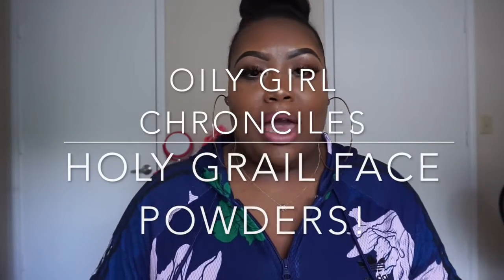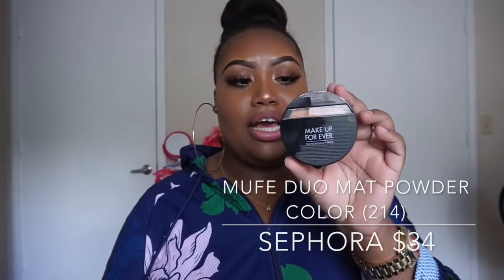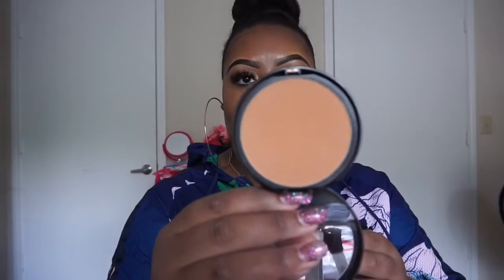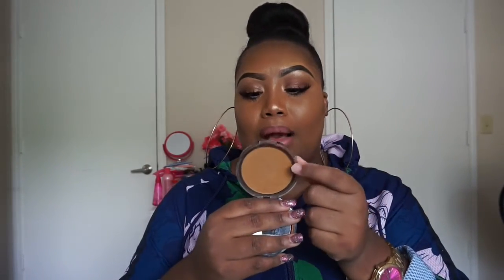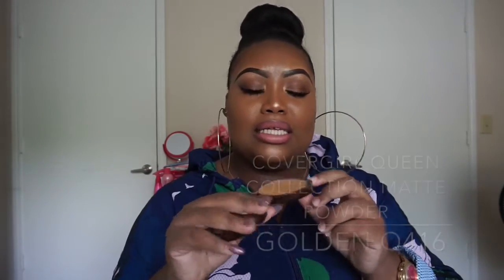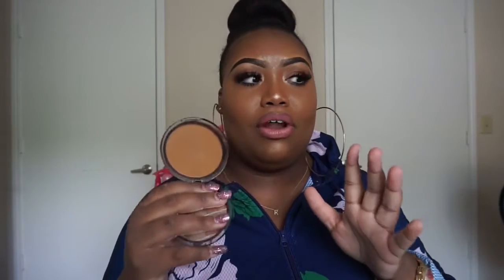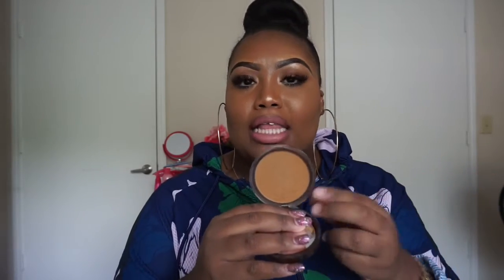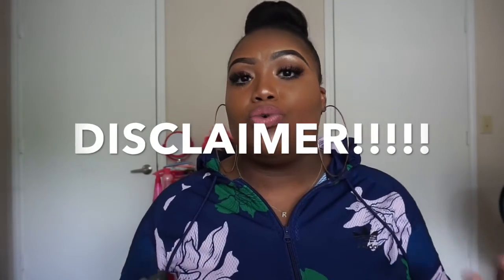Oily Girl Chronciles | Holy Grail Face Powders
💖 Hello GlamGang! 🙋🏽💃🏾

✨ IMPORTANT DEETS ✨
💣 In the video I mentioned an order of typically how I do my make up I made an error. The correct order is: Primer, Foundation, Concealer, Setting Powder, *Face Powder, Contour*, and Setting Spray! *I switch the order depending on the day*💣

👑 Products Mentioned in the Video (in order):

🌺 MUFE Duo Mat Powder in 214 $34 at Sephora.
🌺 Becca Perfect Skin Mineral foundation Powder in Amber $40 Sephora/Ulta.
🌺 Cover Girl Queen Collection Matte Pressed Powder in Golden Q416. Less than $8-$10.
🌺 Loreal Infallible Pro Matte Powder in 700 Classic Tan. Around $12.
🌺 Black Radiance Pressed Powders in various colors. They are no more than $5.
🌺 Black Opal Deluxe Finishing Powder in Medium. Under $10.

💖 Come experience what everybody else is talking about TheeGlamQueen 💁🏽

💖 This lovely video was PREVIOUSLY RECORDED July 4, 2016

💖 What Will Be My Next Video? YOU DECIDE! Back To School Makeup Tutorials? Any TAGS? Product Reviews? Hauls? Empties? Please voice your opinions, YOU GLAM GIRLS & GUYS KEEP MY CHANNEL GOING! - XOXO

🙋🏽 Deets On The Glam 🤗

👁 Eyes
🎀 Kiss New York Top Brow in Deep Dark Brown
🎀 ABH Brow Gel in Clear
🎀 Used Concealer (LA Girl Pro Conceal in Fawn and Maybelline Master Concealer in Medium/Deep) as a base
🎀 ABH eye shadows in Caramel, Morroco, Sienna & Deep Plum as transition colors in crease
🎀 ABH eyeshadow Rum Cake for lid color
🎀 BSS lashes in wispies *STACKED
🎀 ABH shadows (mentioned above) for bottom lash line
🎀 UD 24/7 Velvet glide or random white liner for water line

👧🏾 Face
🎀 Neutrogena  Hydro Boost Water Gel
🎀 Hard Candy Sheer Envy Longwear Primer
🎀 Benefit The Porefessional Matte Rescue
🎀 MUFE Mat Velvet in No.75
🎀 Set Concealer w/ Air Spun Powder & Sacha Buttercup Powder
🎀 MAC - Riri LE blush in Bad Girl Gone Good
🎀 Ben Nye Foundation Powder Palette (3 deepest shades in palette to contour w/)
🎀 Black Opal Deluxe Finishing Powder in Medium
🎀 Laura Geller Highlighter in Gilded Honey & Bobbi Brown Highlighter in Bronze Glow
🎀 UD De Slick Makeup Setting Spray
🎀 UD All Nighter Makeup Setting Spray
🎀 Loreal Paris Infalliable Pro-Spray & Set

💋 Lips
🎀 Nabi Lip Pencil in Red Brown
🎀 Nicka K True Matte in Turkish Rose & Santa Fe

💃🏾 Lets HAVE GIRLTALK : 👯

💖 I would love to connect and talk with you girls! 📲

Follow 👣 me on twitter @TheeGlamQueen

Follow 👣 me on INSTAGRAM @TheeGlamQueen

MAKEUPSOCIAL : 💄💅
Follow 👣 me on MAKEUPSOCIAL

TheeGlamQueen

TheeGlamQueen

Periscope: 🎯
TheeGlamQueen

💖 If you have any questions leave them down below👇 I would be glad to answer.

Your love, support, and all the uplifting comments mean the world to me! 🙌🏾

STAY GLAM & STAY BLESSED

I love you GLAMGANG 💕

RAE.